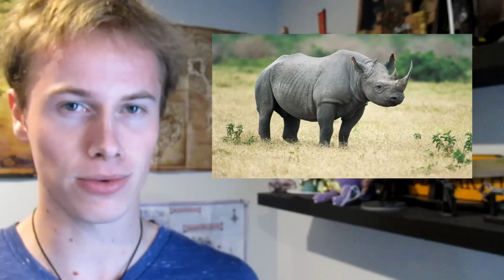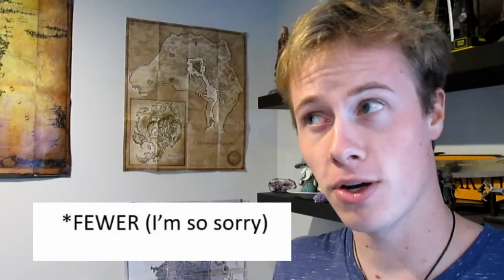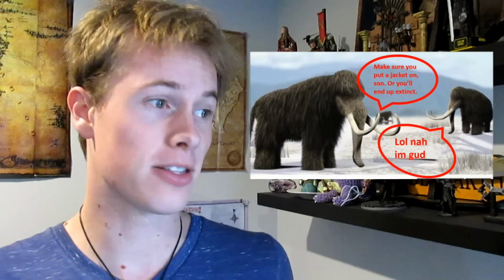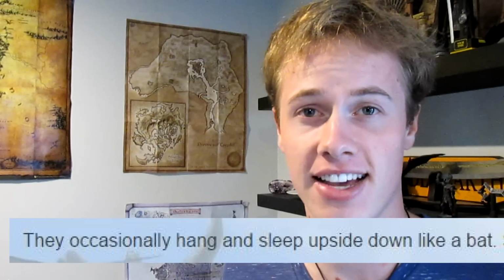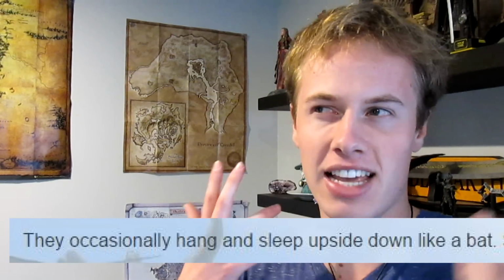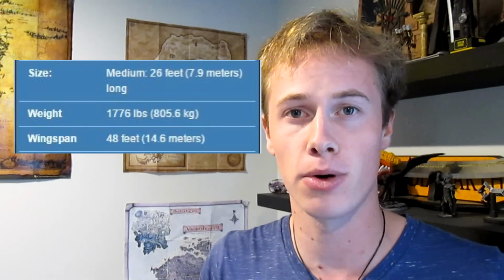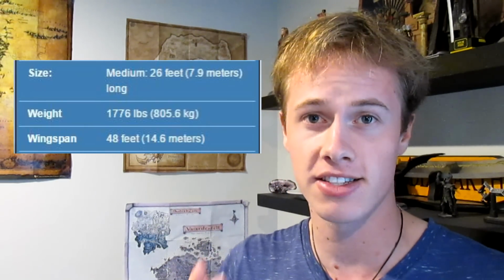HTTYD Theory: A Night Fury's Natural Habitat? [PART ONE]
In which we discuss (1) echolocation, (2) Toothless' signature attack, (3) volcanos, and (4) bats.

Tell me down below what you'd like to see next, and what other fandoms would you like me to talk about?